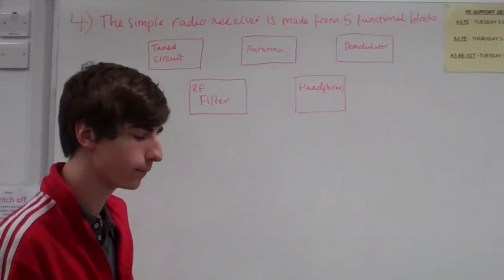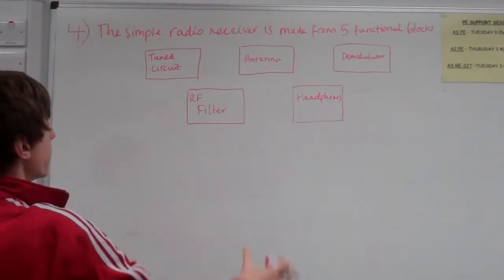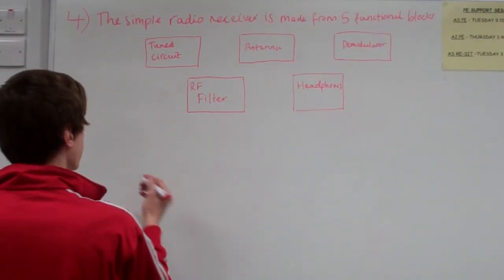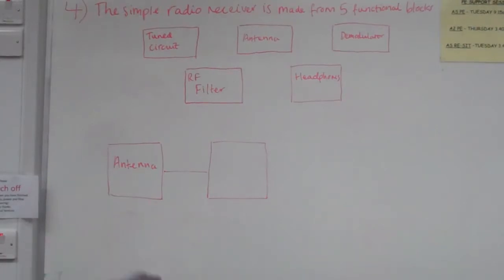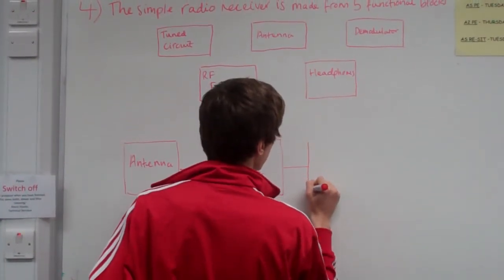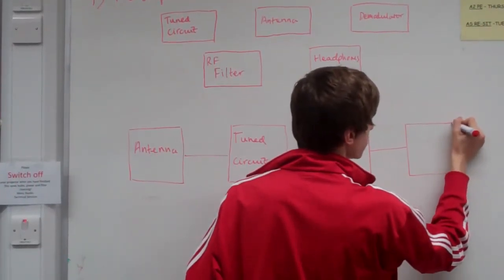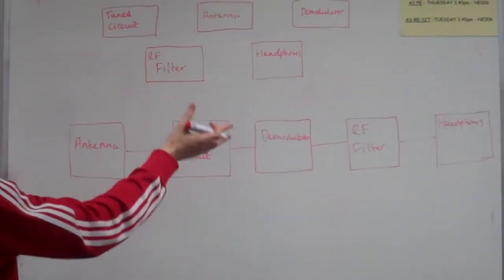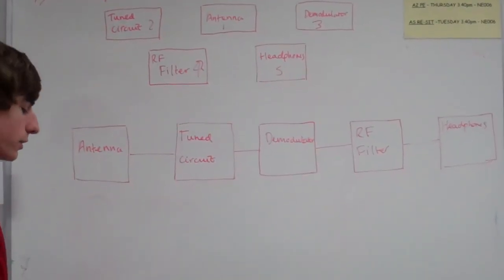June 2010 Q 4 (a) The block diagram for a simple radio receiver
The block diagram for a simple radio receiver.